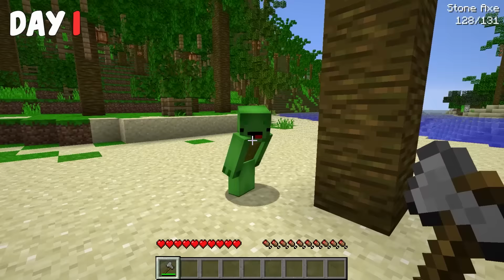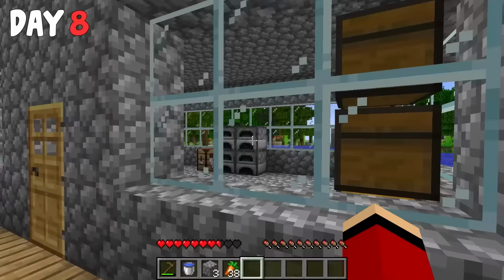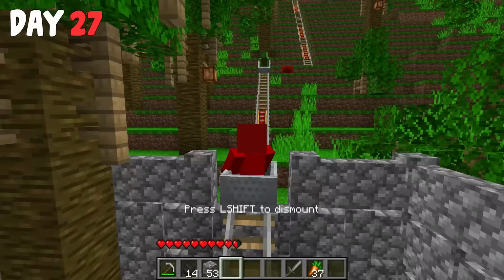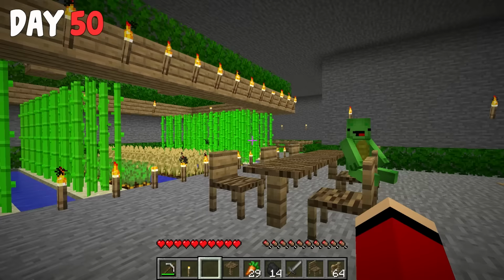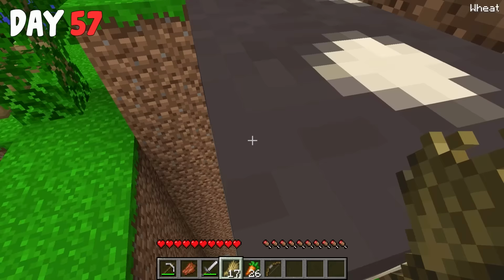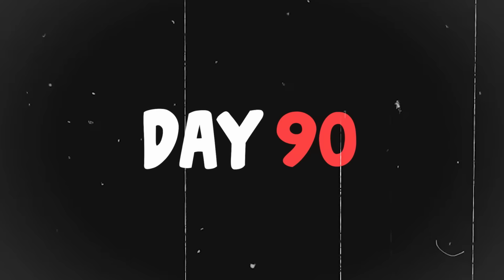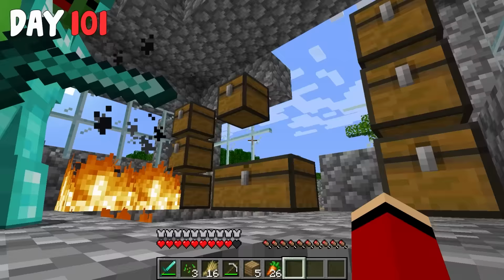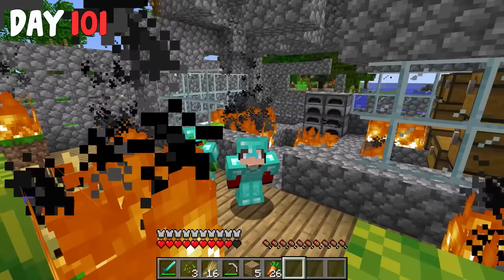We Survived 100 Days Near a Zombified Volcano in Minecraft - Maizen JJ and Mikey